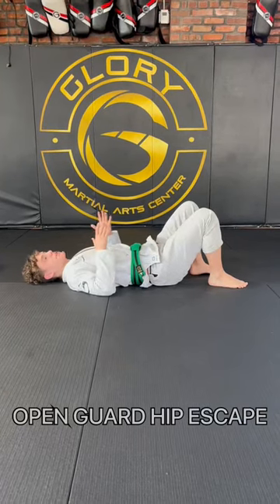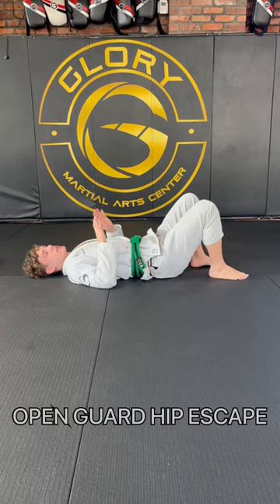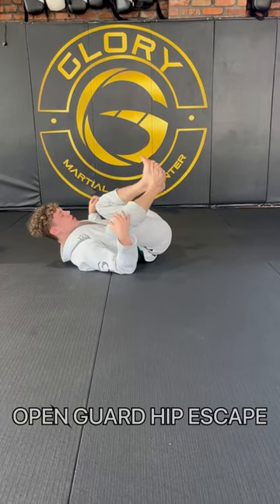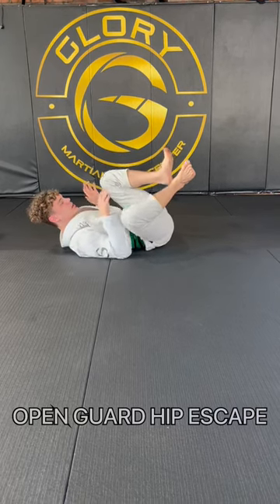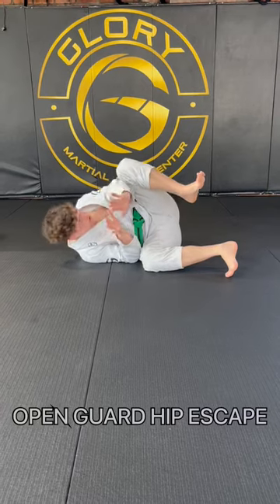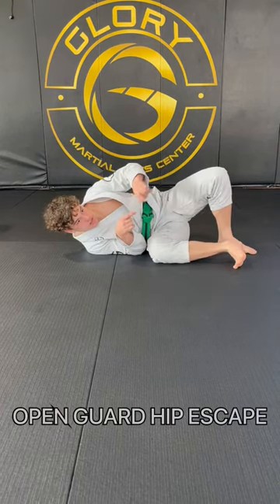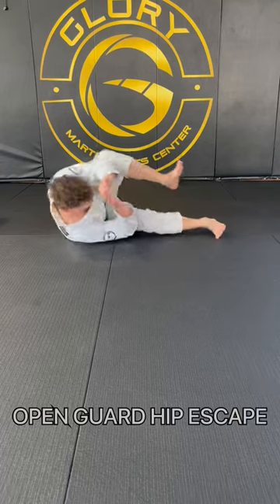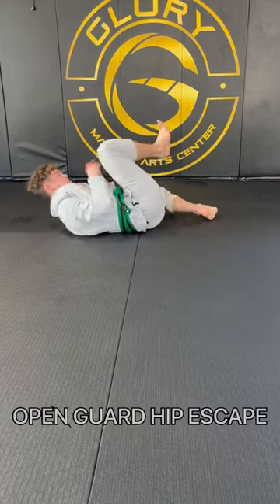Open Guard Hip Escape like Paulo Miyao with Coach Moussa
The open guard hip escape is used to escape from the open guard position, where the opponent has their legs open and wrapped around the defender's waist. The hip escape involves using the hips to create space and break the opponent's control, allowing the defender to stand up or take a more dominant position. It is an important technique for anyone training in Brazilian Jiu-Jitsu or other grappling martial arts to learn.

For more kick ass tips and instructionals check out our YouTube page and our